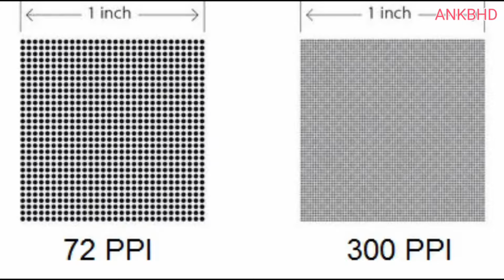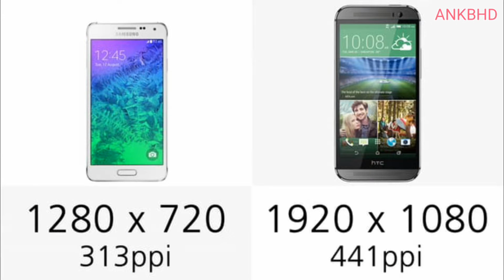What is PPi? What does PPi mean? Everything Explained with details!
🙏🙏🙏. Welcome all. 🙏🙏🙏

Music Credits